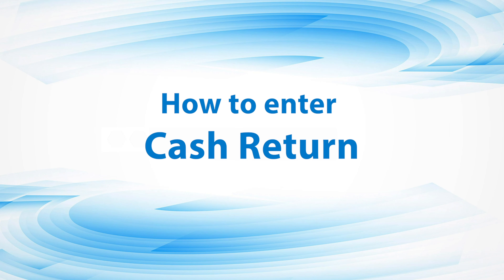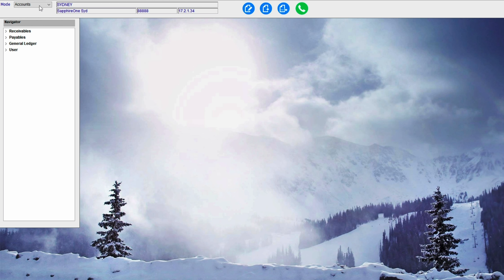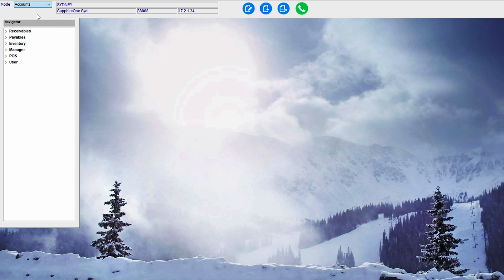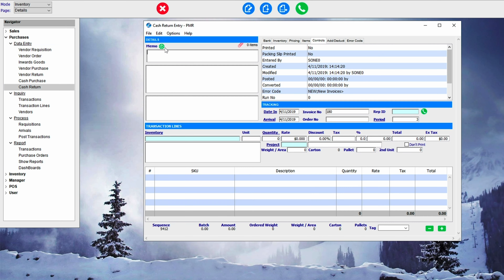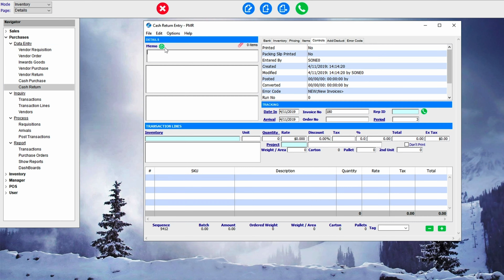Inventory Purchases - Cash Return Data Entry